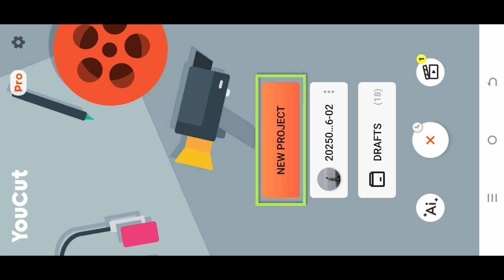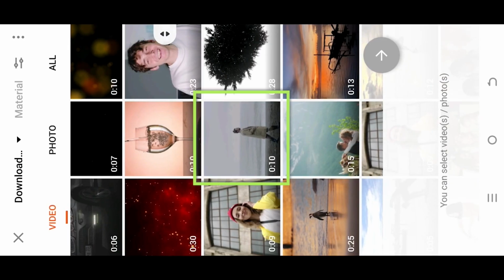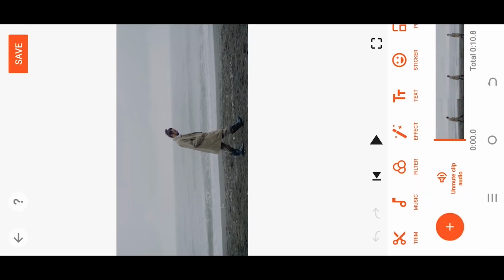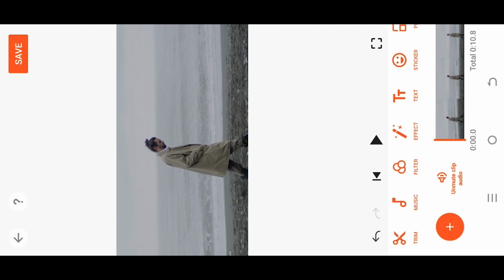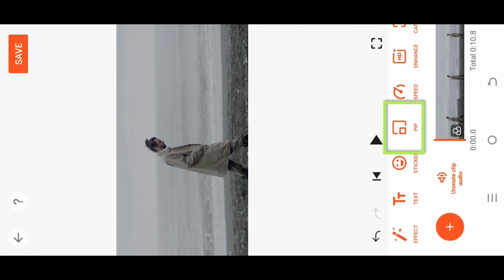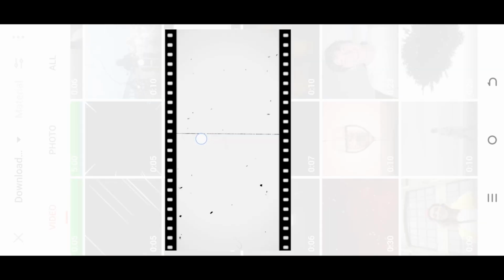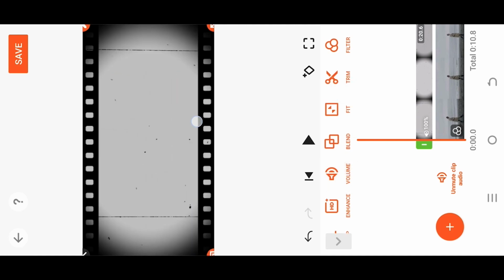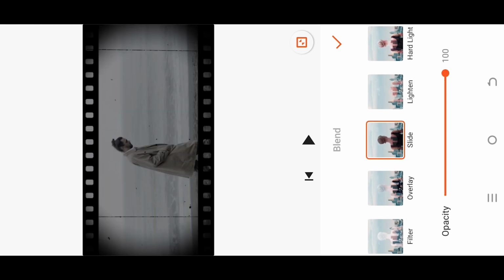Create Old or Vintage Film Grain Effect | YouCut Video Editing Tutorial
In this tutorial, I will show you how to apply an old, vintage, or retro film grain effect to your video using "YouCut" video editor. This is a beginner-friendly tutorial on video editing in "YouCut" video editor.